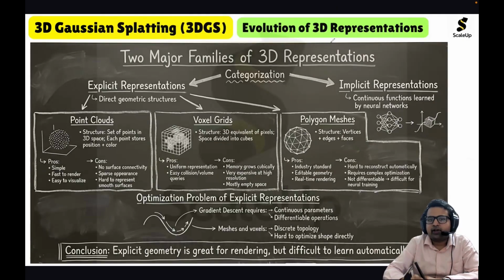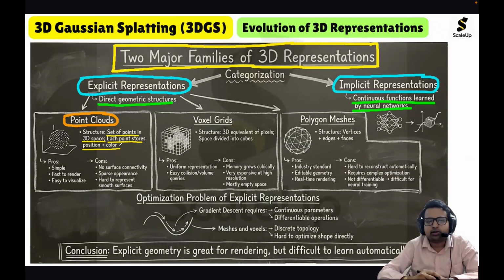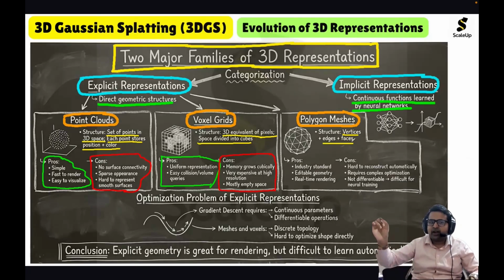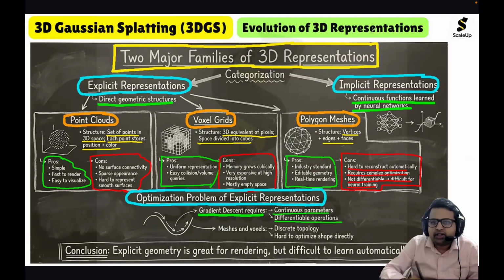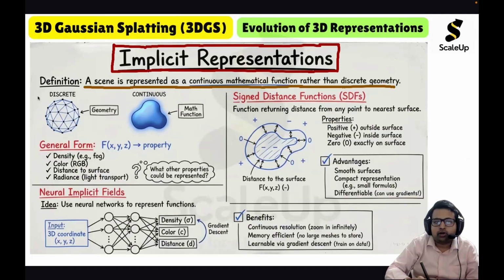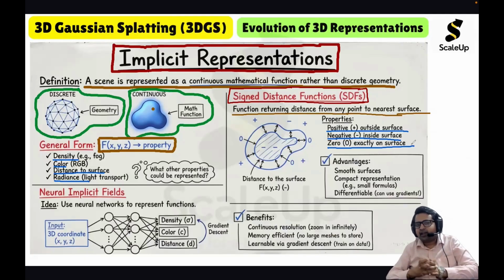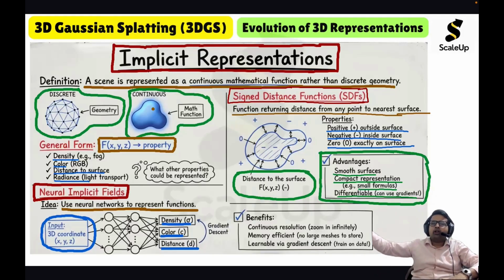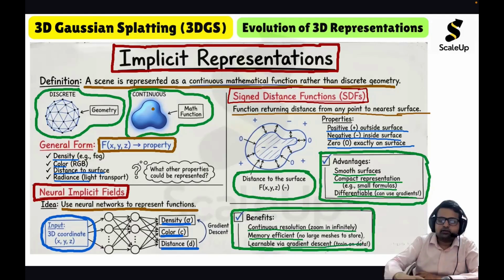Evolution of 3D Representations Explained | From Point Clouds to Neural Fields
How do computers actually understand and represent 3D worlds?

In this video, we explore the evolution of 3D representations — from traditional geometric methods to modern neural approaches that power cutting-edge AI systems.

📌 Two Major Families of 3D Representations

All 3D representations fall into two categories:

✔️ Explicit Representations
Discrete geometric structures like points, voxels, and meshes

✔️ Implicit Representations
Continuous mathematical functions learned by neural networks

🔷 Explicit Representations Explained

We cover the three major types:
• Point Clouds – Simple collections of 3D points with color
• Voxel Grids – 3D pixels representing occupied space
• Polygon Meshes – Industry-standard surfaces made of triangles

✅ Advantages:
- Easy to visualize and render
- Widely used in graphics pipelines

❌ Limitations:
- Memory inefficiency (voxels)
- No smooth surfaces (point clouds)
- Hard to optimize for AI (meshes are non-differentiable)

⚠️ The Optimization Problem

Why are explicit representations difficult for deep learning?

Because neural networks rely on:
• Continuous parameters
• Differentiable operations

Explicit structures are discrete, making gradient-based learning extremely challenging.

🧠 Implicit Representations

Instead of storing geometry directly, we represent a scene as a function:
F(x, y, z) → property

This allows:
• Infinite resolution
• Smooth surfaces
• Compact representations

📐 Signed Distance Functions (SDFs)

A powerful implicit method where:
• Positive = outside surface
• Negative = inside surface
• Zero = exact surface

Result: Smooth and mathematically precise geometry

🚀 Neural Implicit Fields

Modern AI takes this further by using neural networks to learn 3D scenes:

Input: 3D coordinates
Output: Density, color, or distance

To render:
→ Rays are shot into the scene
→ The network is queried millions of times
→ Images are formed via volume rendering

Neural representations enable:
• Continuous level of detail
• Memory efficiency
• End-to-end learning with gradient descent

This is the foundation behind breakthroughs like NeRF and modern 3D AI.